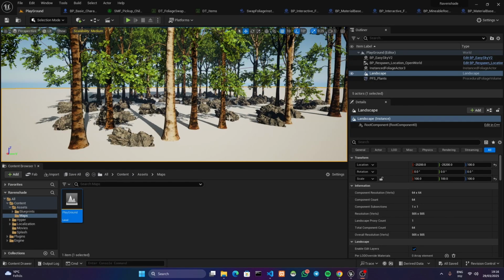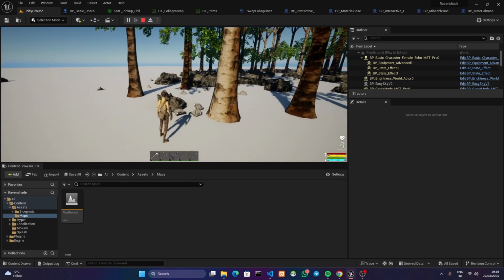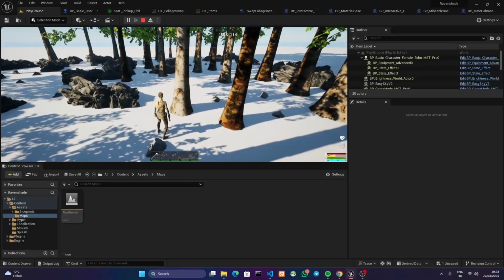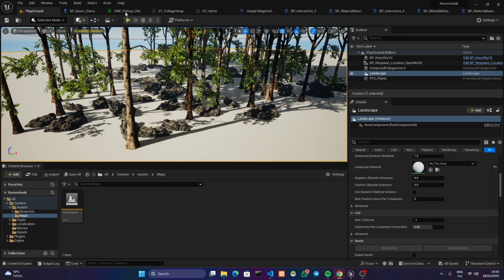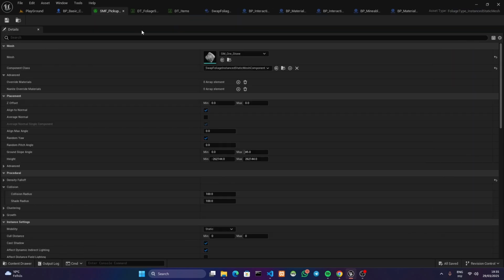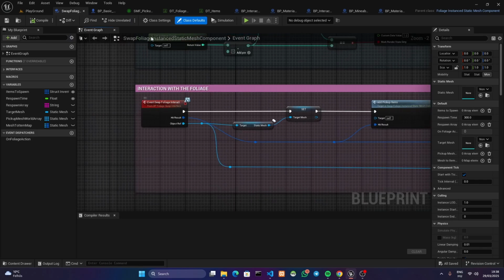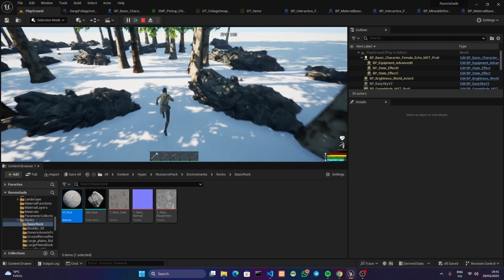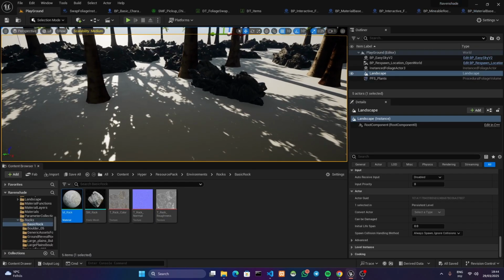🎮 Devlog #1 | Optimized Open World Interactive Forest Foliage & Resource Systems in Unreal Engine 5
In this first devlog, I’m breaking down how I’ve approached the challenge of building a massive open world with dynamic, interactive environments — while keeping things highly optimized and scalable.

🌲 From large-scale foliage systems to interactable world elements like cuttable trees, mineable rocks, and resource pickups scattered across forests — I’m showcasing how I structured the world to support real-time interactivity without compromising performance.

This isn’t about the individual actors like trees or rock mining actors — it’s about how I efficiently integrate them at scale across the world map, and how I make interaction possible through smart systems that avoid unnecessary overhead.

🔍 Here's what I cover in this episode:
✅ My method for integrating interactive foliage across a large open world
✅ Efficient actor swapping on interaction (trees, rocks) using line traces
✅ How I avoid full actor instancing for pickups by using logic in child components of ISMCs
✅ Sending interaction messages via Blueprint Interfaces from the player
✅ Using visibility toggles and transforms instead of spawning/despawning actors
✅ Leveraging opacity masks for visual transitions on destructible assets
✅ Real-time integration with the Third Person Blueprint character

By the end of this devlog, you'll see how I’ve built a responsive, interactable open world that minimizes performance costs — through a blend of static instancing, selective actor swaps, and modular blueprint logic.

🔔 I’m currently building the world using the Games by Hyper asset pack, and highly recommend checking out the MST Pro pack — it includes a wide range of high-quality assets and is extremely easy to customize for open-world projects.

📌 Timestamps:

[00:00] - Introduction
[01:10] - Showcase with Trees & Rocks
[03:50] - Blueprint for Trees & Rocks
[08:50] - Blueprint for Pickup items
[10:01] - Opacity Mask (Invisibly)
[16:31] - Showcase with Pickup items
[18:55] - Extra